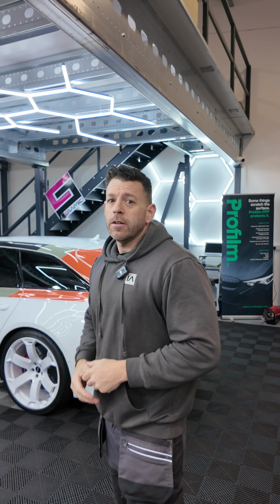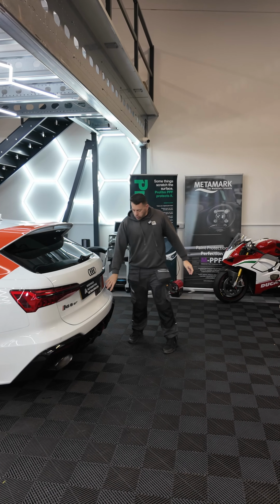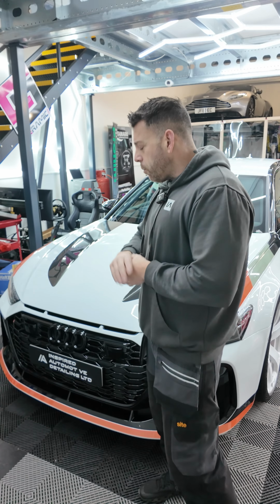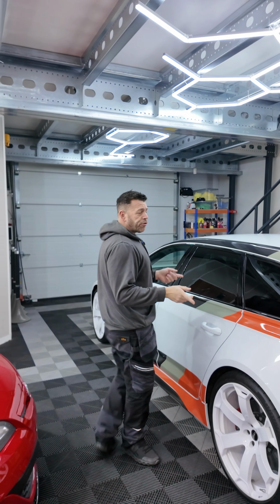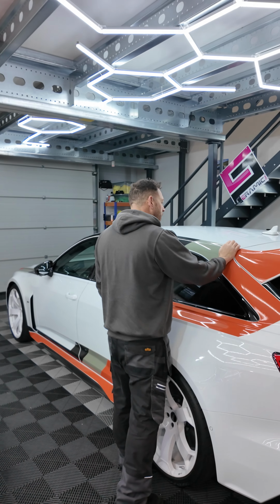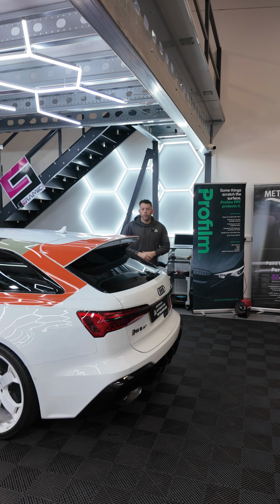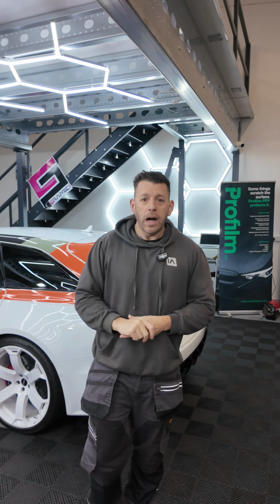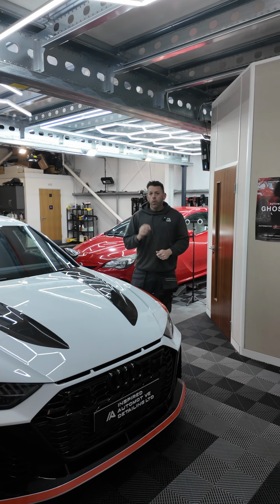Audi RS6 GT Full PPF application... Wheels, Caliper and Glass Ceramic Protection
Check out this incredible Audi RS6 GT homage to the retro Audi Quattro as we carry out the ultimate in protection packages.